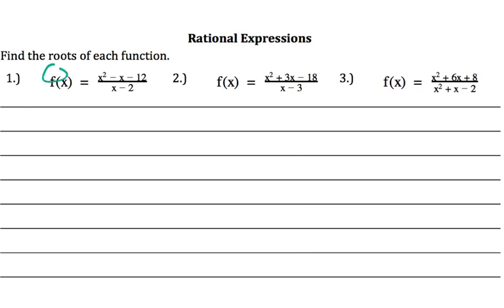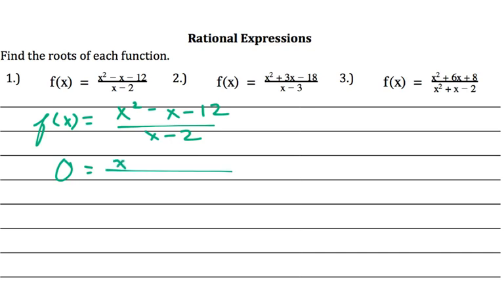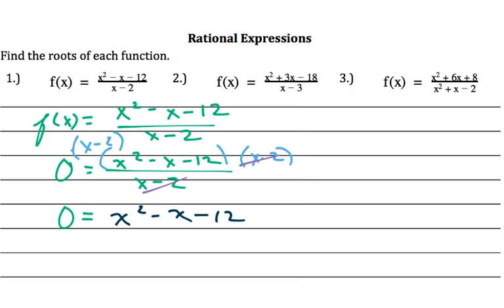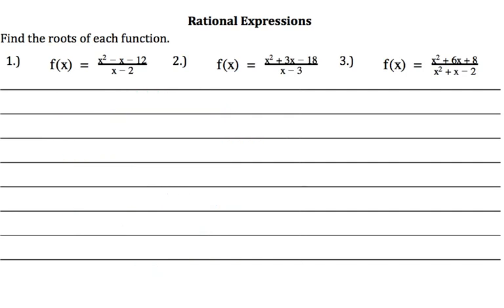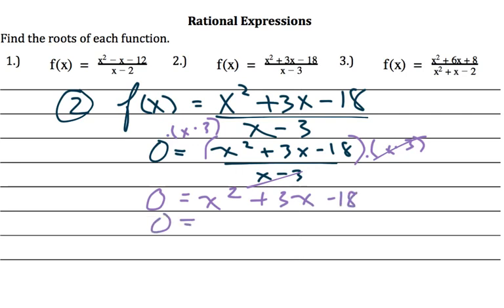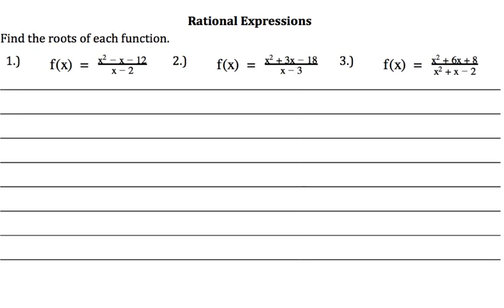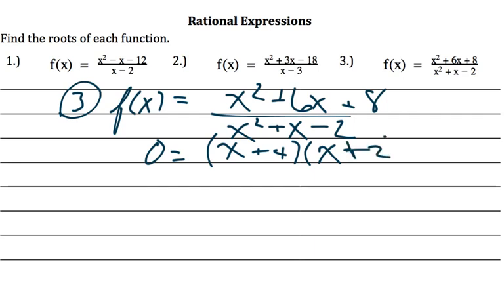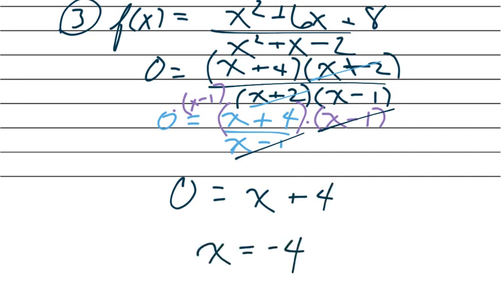11.9 Rational Equations and Functions (2 of 3)